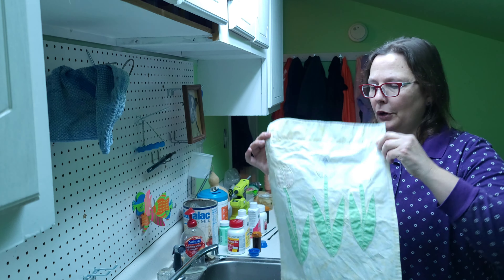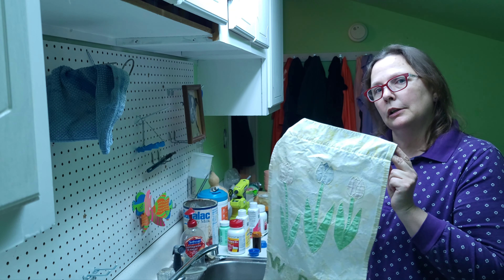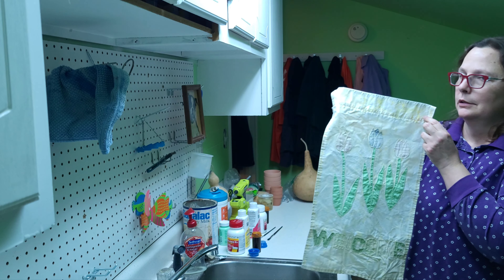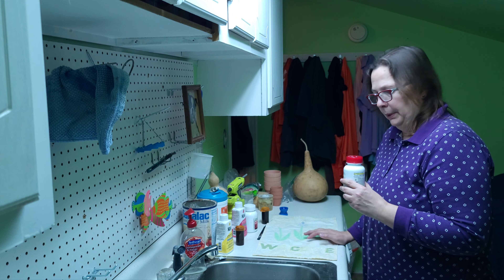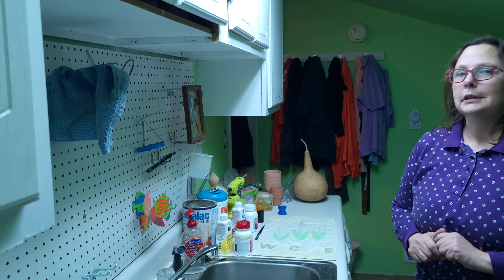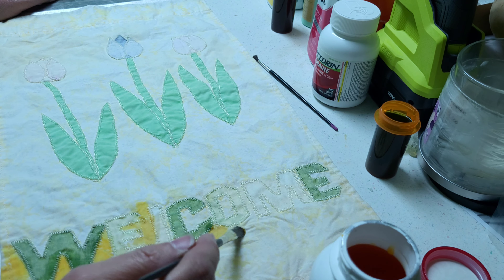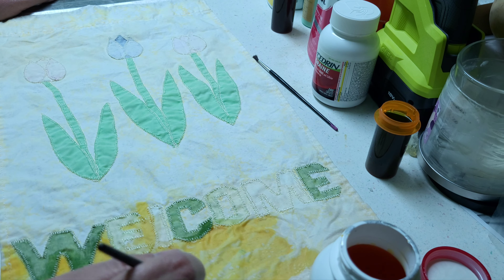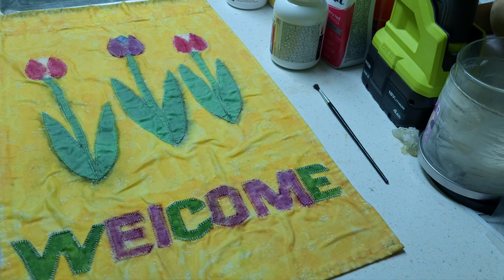Restoring a faded old garden flag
It took about 15 minutes to brighten up this little flag. Now I'm ready for the real tulips that are springing up this month! There are all shades of green popping up around here (even in the driveway already, oh no!).
Next week, I hope to be back with a fresh spring quilt top. I've got just the spring jellyroll in mind, too.
I hope you are all enjoying a lovely weekend!

Mailing Address
Kelli Long
Kirksville, MO 63501